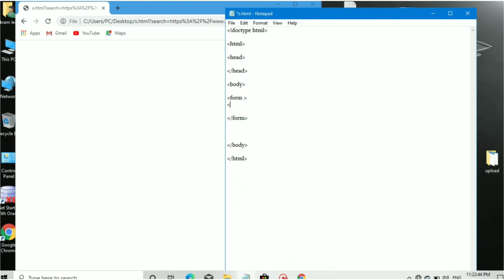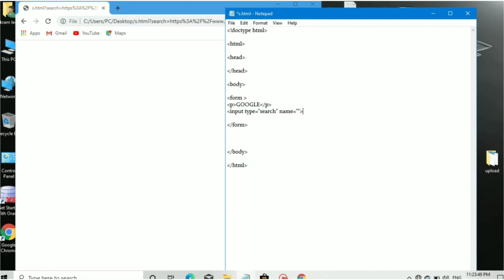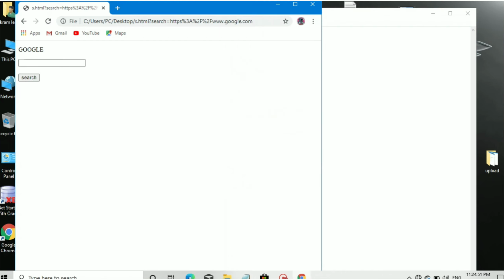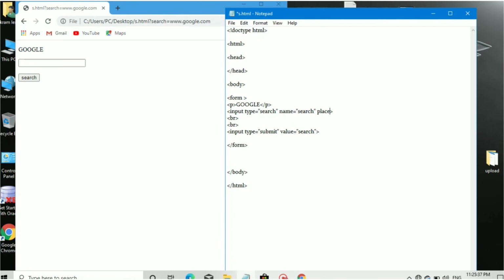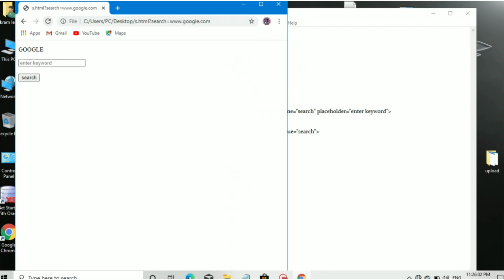HTML Tutorial for beginners-Part#28-How to add search box.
hii frnds.
we will learn how to add search box in your web page.